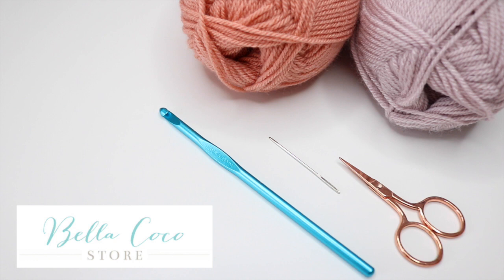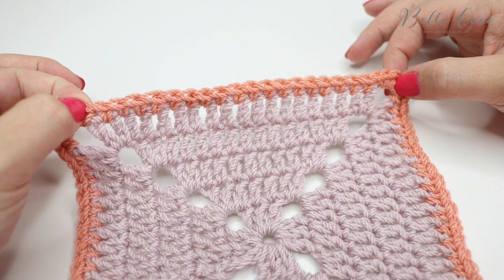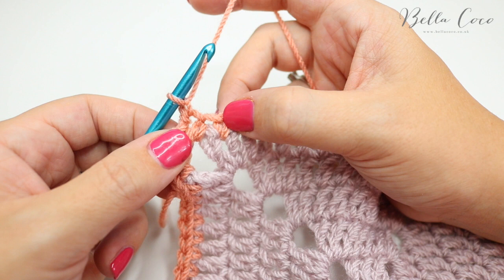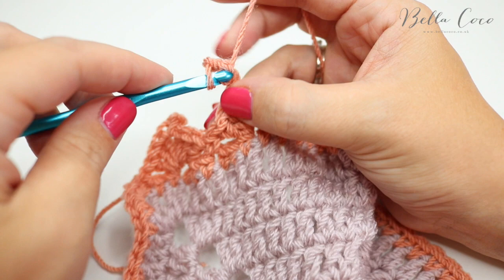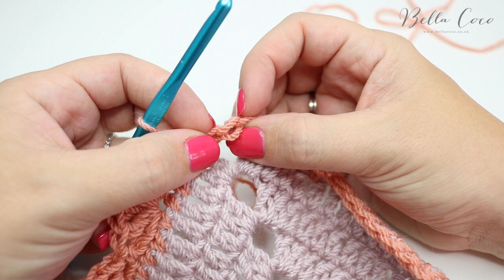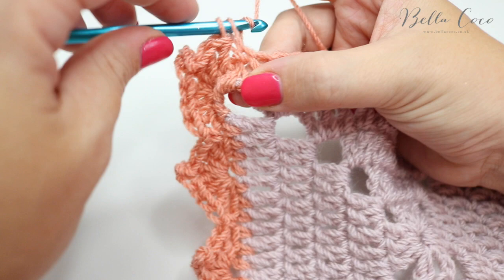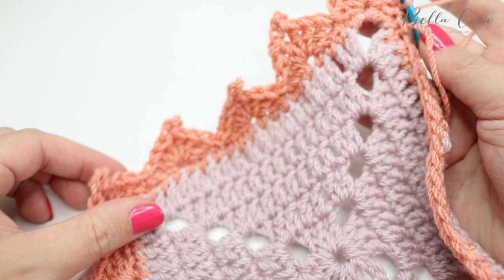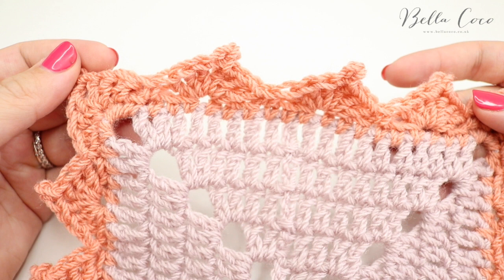LEFT HANDED CROCHET: Triangle Picot Edge | Bella Coco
Learn how to crochet the Triangle Picot Edge in this easy tutorial

FAQ's